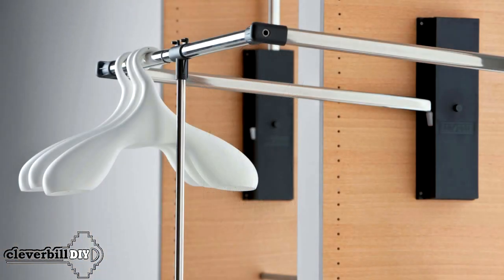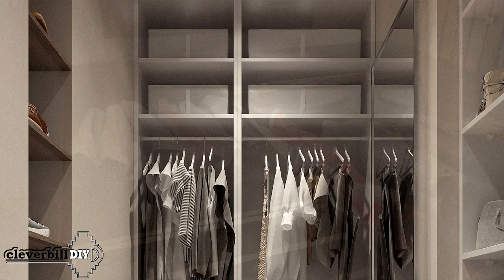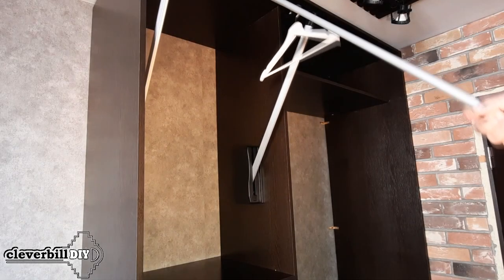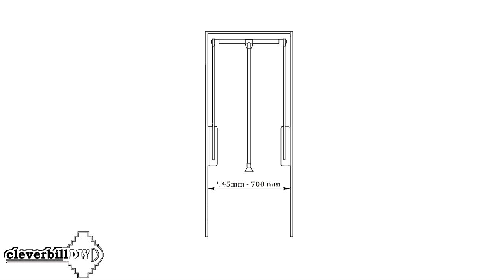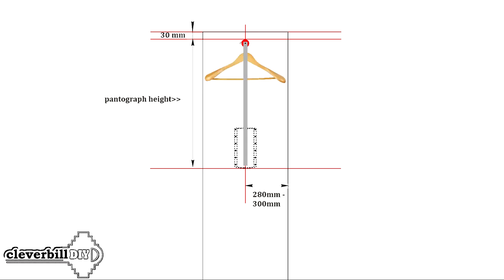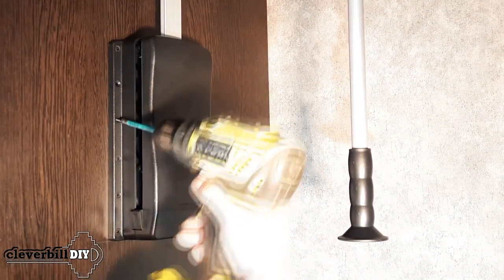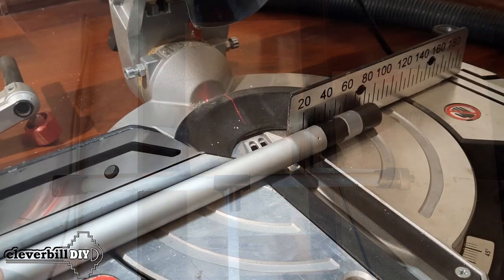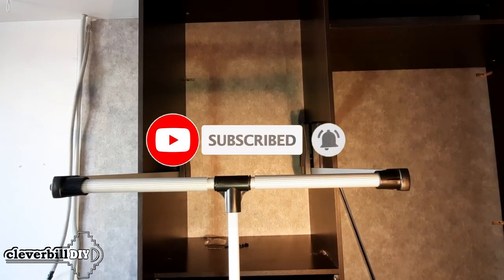Furniture pantograph or pull down wardrobe - what is it?Types and differences, DIY installation.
What is a pantograph for a wardrobe, what types are there and what are their differences. We select and install the pantograph ourselves in the wardrobe.

Article - Wardrobe pantograph - what is it?